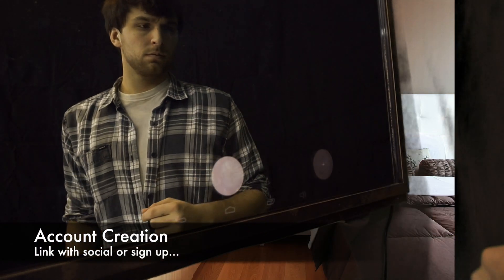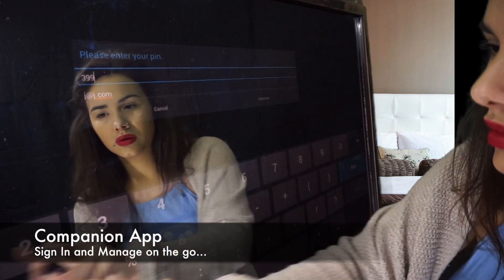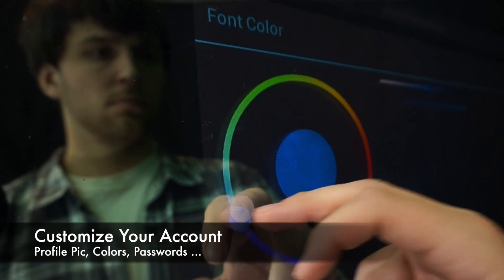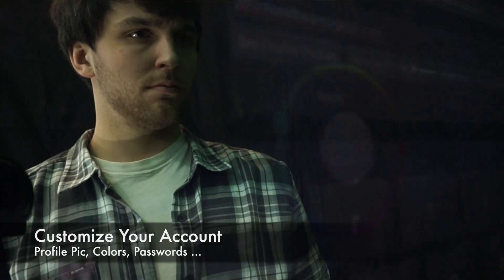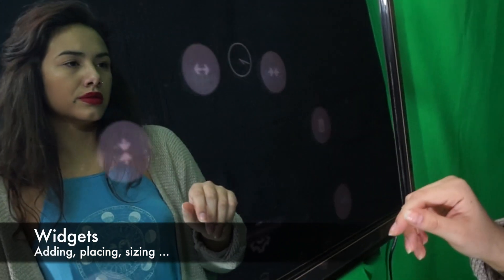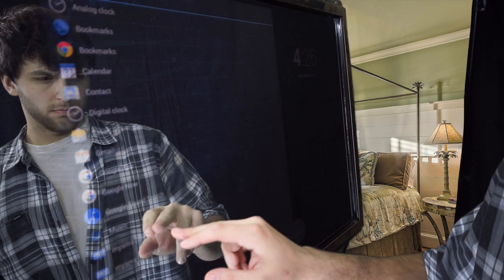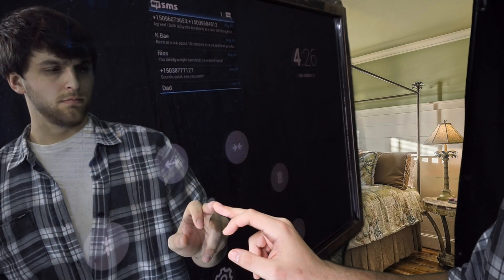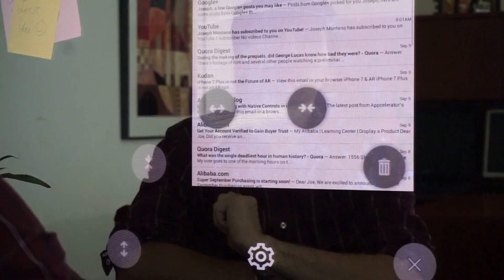Smart Mirror - Our Prototype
Come take a look into our prototype Smart Mirror device that we refer to as the Infinity Mirror!

In this video we will go over and show some of the basic usages of the device as well as touch on the augmented reality ideas we are working on.